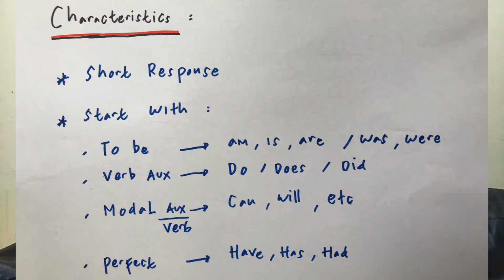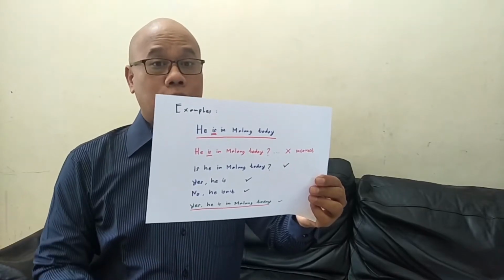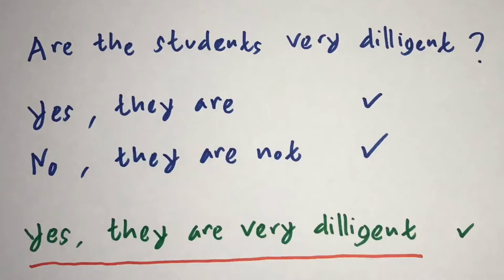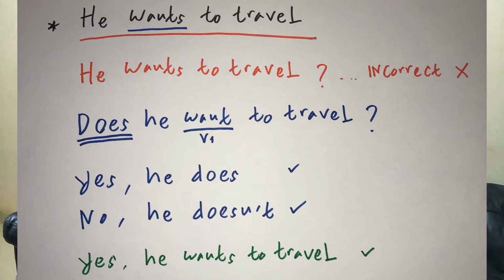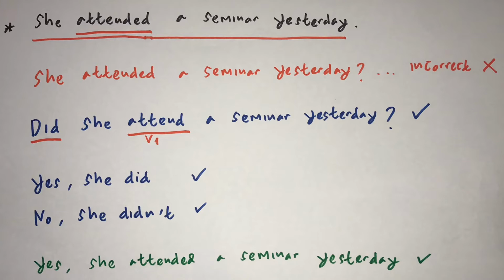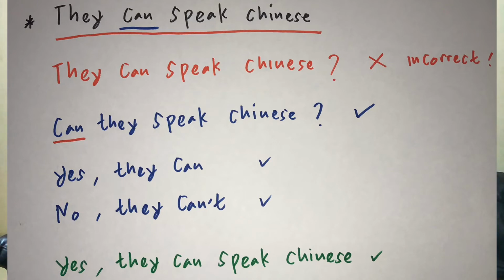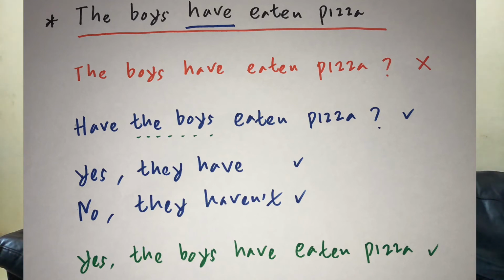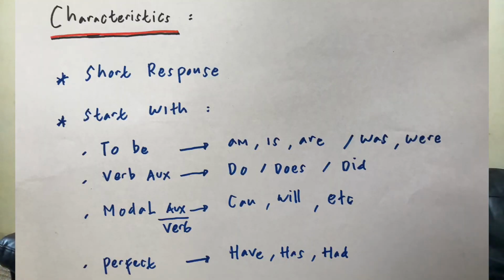Learn English : Yes/No Question ( Belajar Bahasa Inggris dengan Mister Master Yoga )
Learning English :  Yes/No Question (Basic Types of Questions)
Keep learning and improving your English!